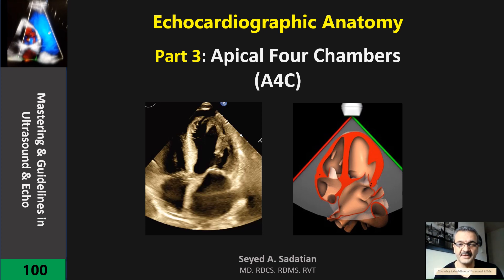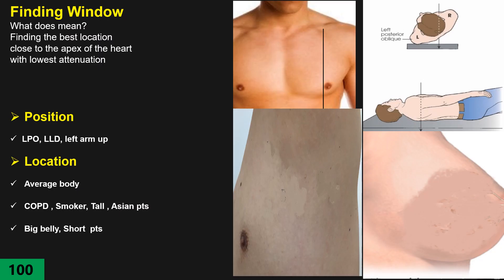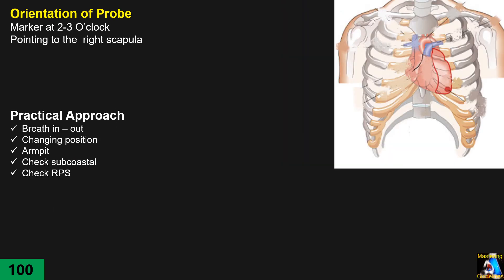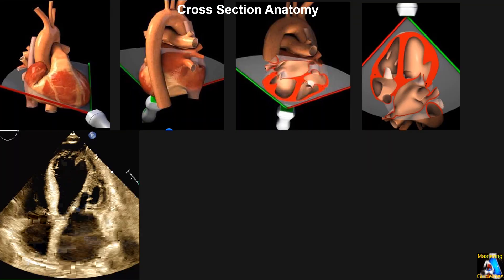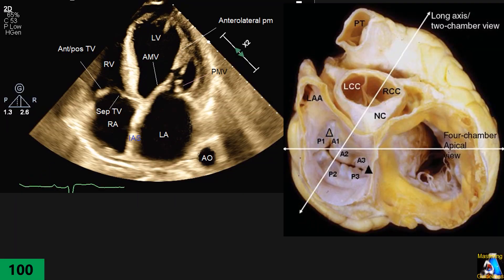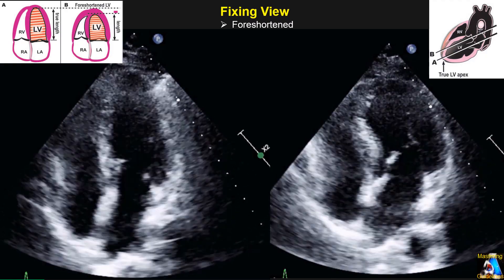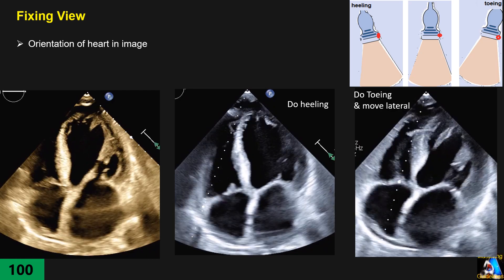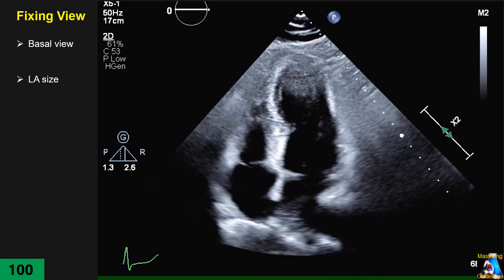Echocardiographic Anatomy Part 3: Apical Four Chambers (A4C)